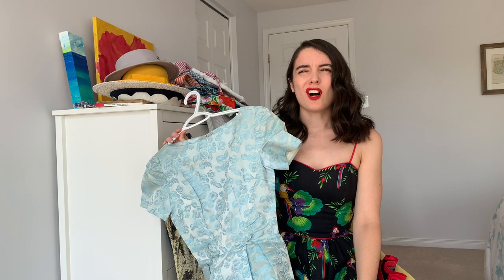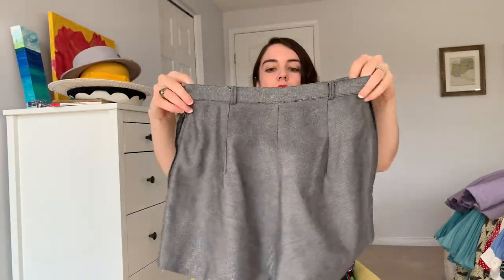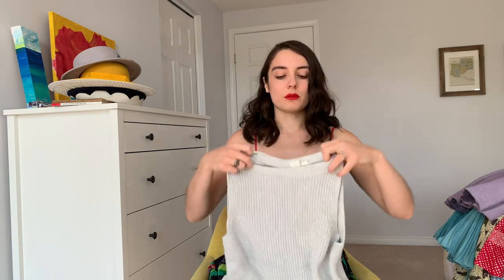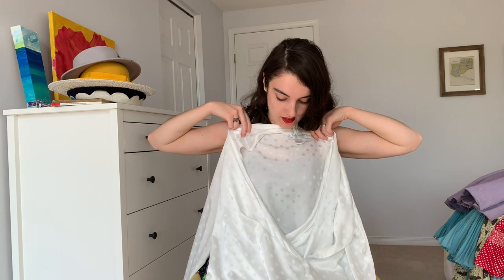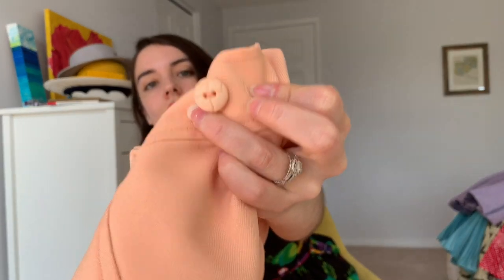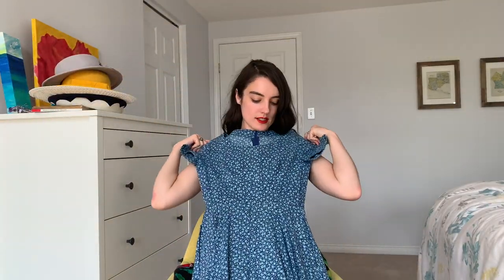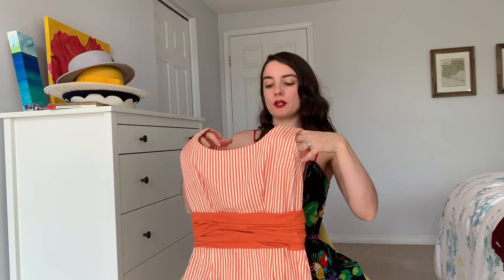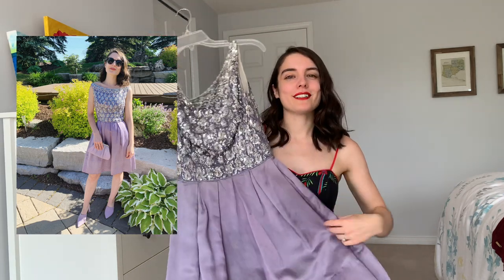I changed my clothing buying habits | Vintage and Thrift Haul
This is an anti-haul? A two-year haul? Either way you look at it, it’s me talking about the vintage and secondhand clothing I’ve purchased over the last two years. I’ve tried to shop more sustainably lately and this is the result.

Music from Youtube Music Library and Free Music Archive.